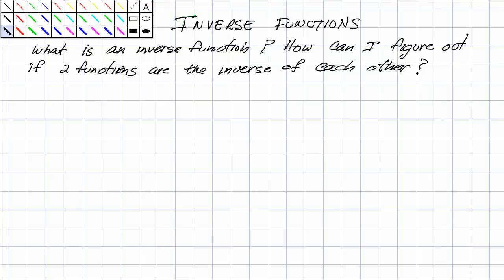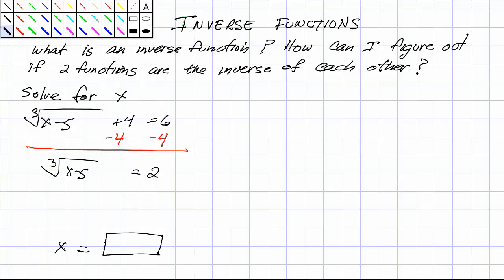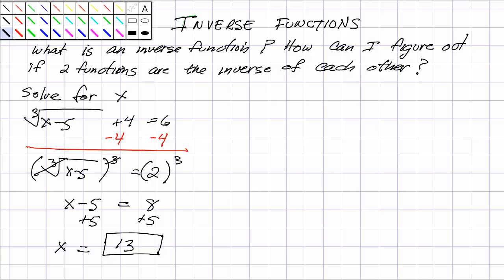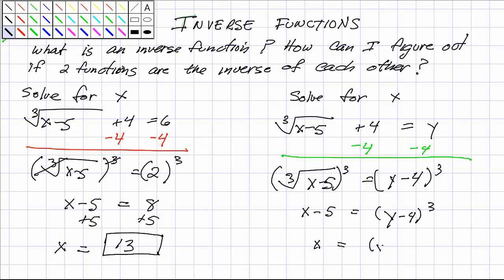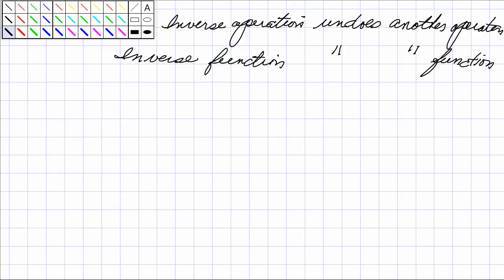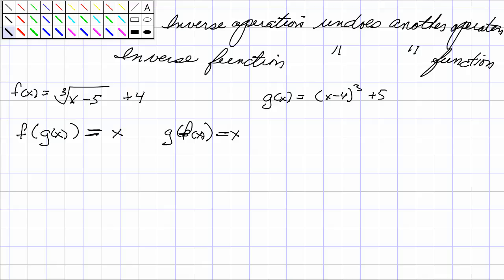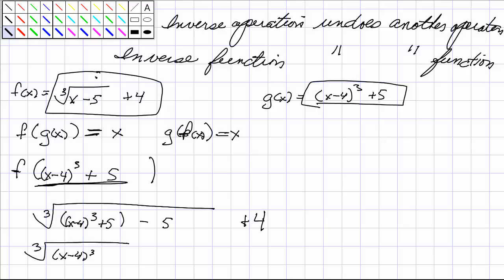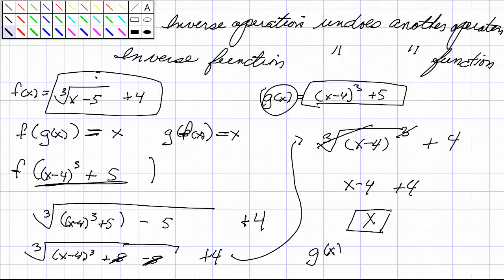Inverse functions part 1